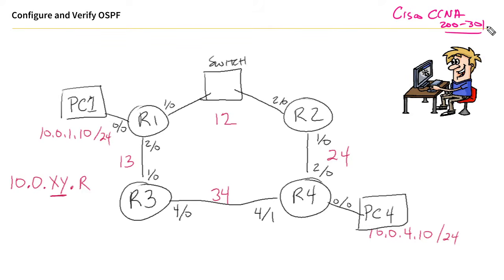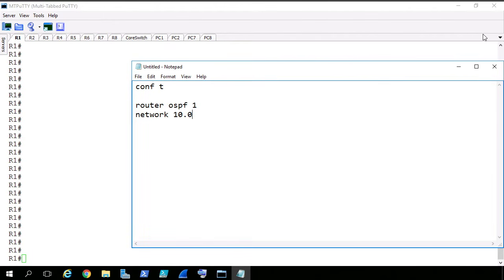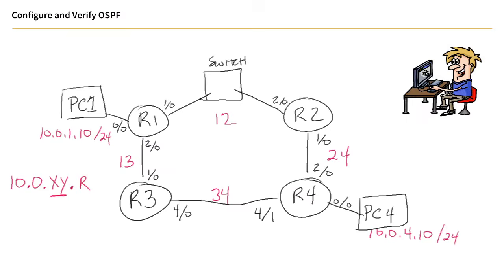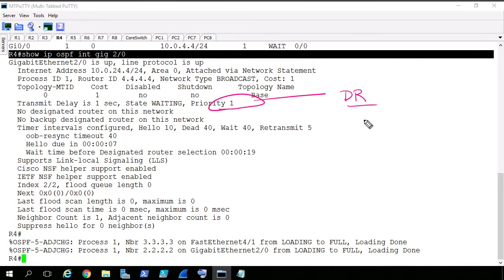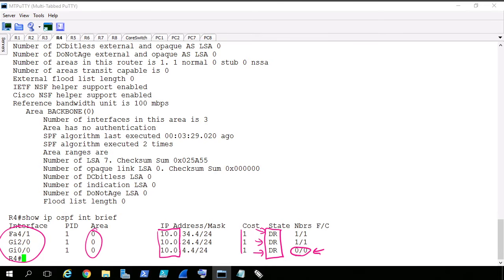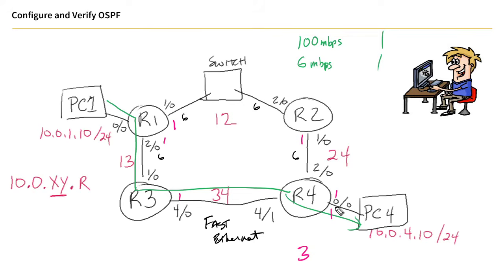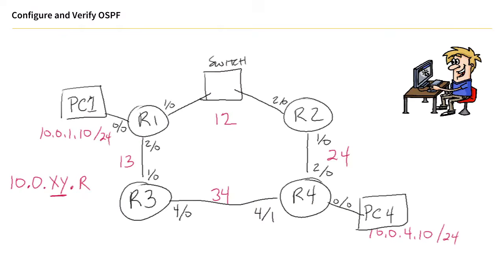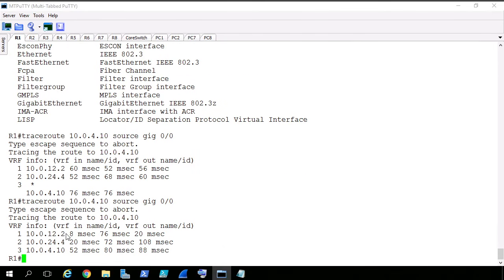Configure and Troubleshoot OSPF | Cisco CCNA 200-301